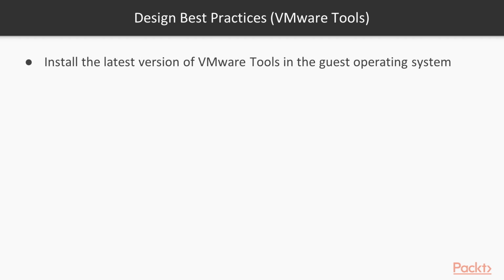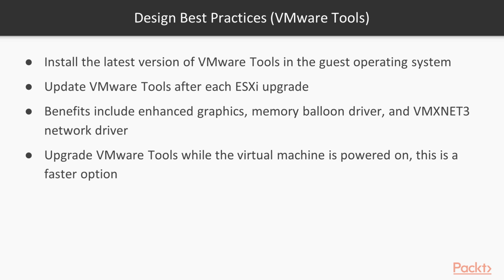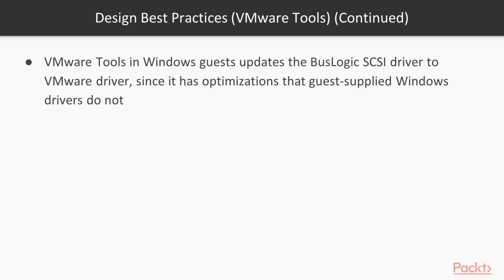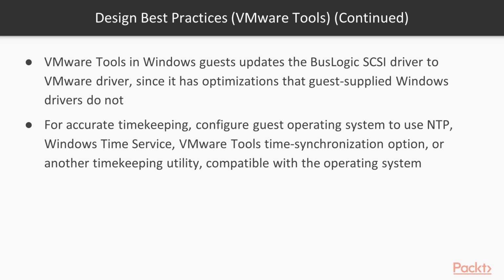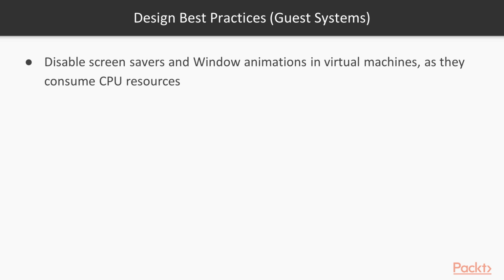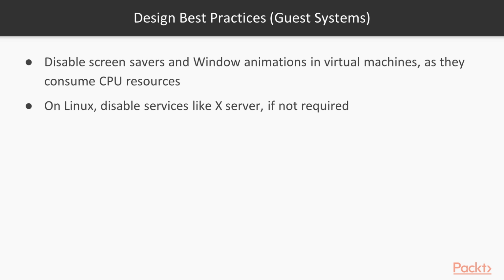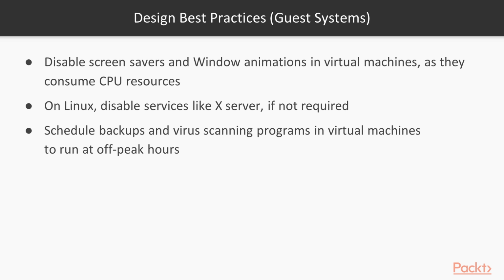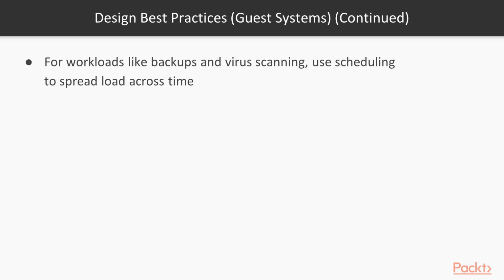Hands-On VMware vSphere 6.x Datacenter Design: VMware Tools | packtpub.com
This video tutorial has been taken from Hands-On VMware vSphere 6.x Datacenter Design. You can learn more and buy the full video course here